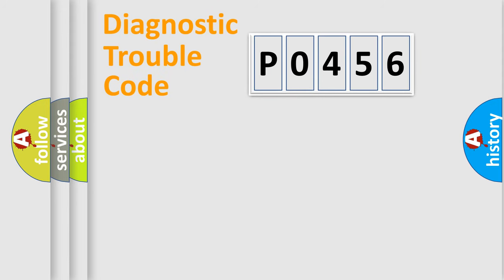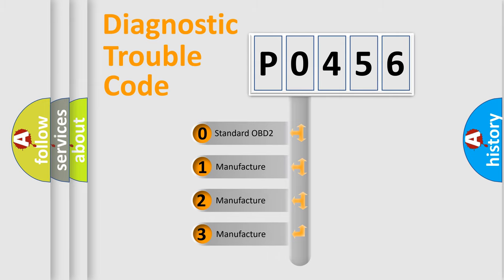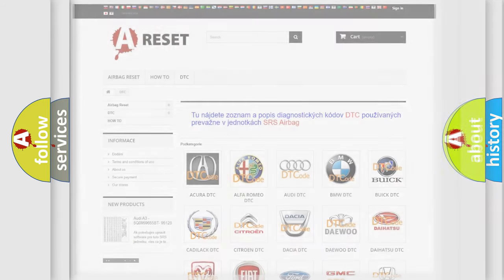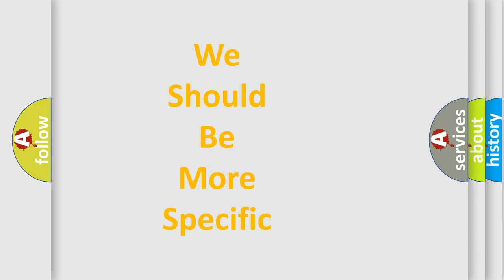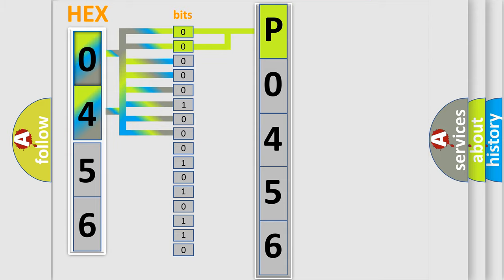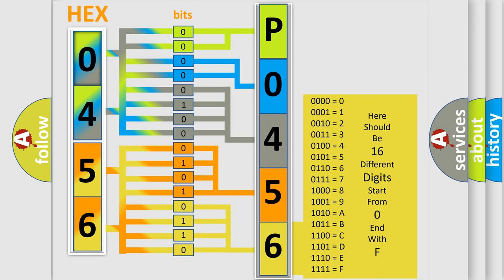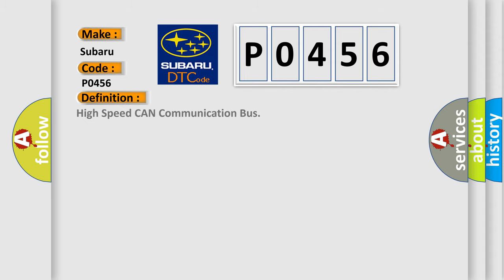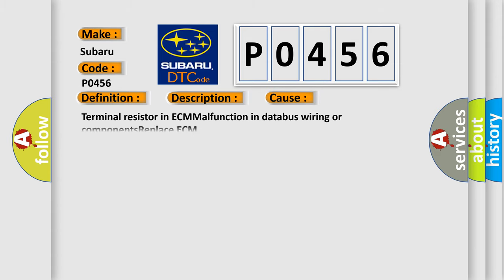DTC Subaru P0456 Short Explanation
Contents:
0:21 Basic DTC analysis according to OBD2 protocol standard.
1:48 Insight into programming
2:58 A diagnostically understandable description of the Diagnostic Trouble Code
3:05 Basic error definition

Make:
Subaru
Code:
P0456
Definition:
High Speed CAN Communication Bus
Description: